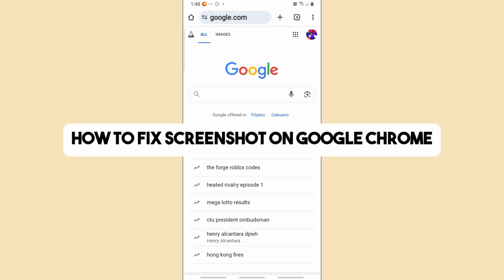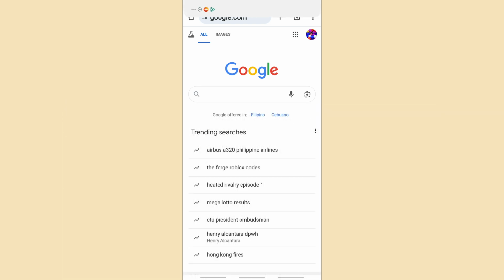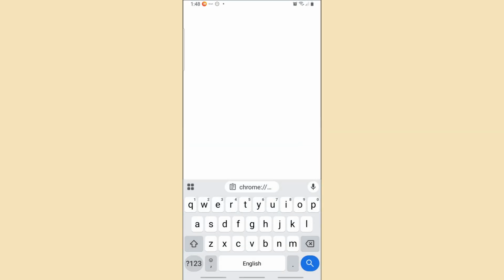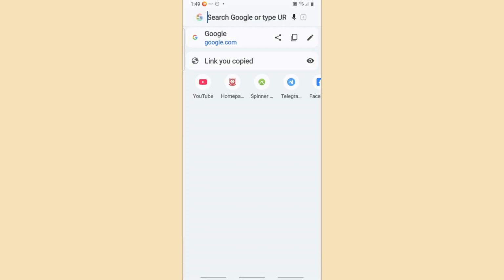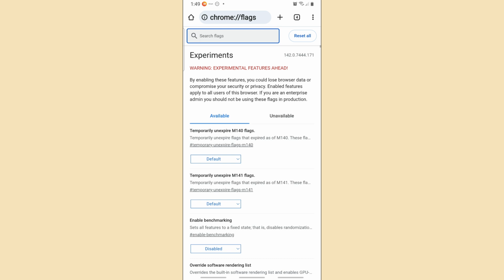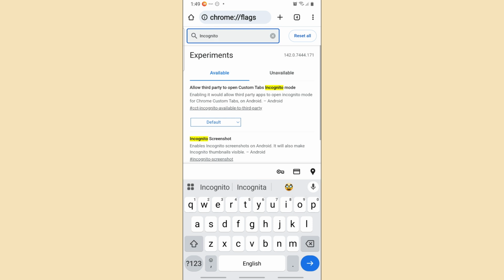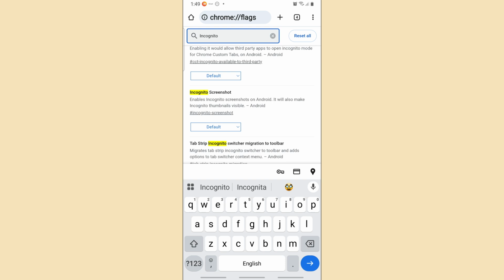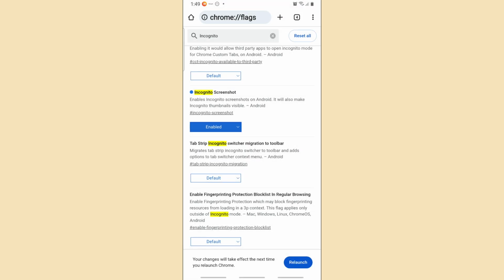How to Fix Screenshot on Google Chrome – Quick & Easy!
In this Delf Stack tutorial, we'll show you how to fix the issue when screenshots aren't working on Google Chrome. By enabling the right Chrome flags and making a few simple adjustments, you'll be able to capture screenshots smoothly, even in Incognito mode!

🔹 What You'll Learn in This Video:
✅ How to access Chrome flags to enable hidden features.
✅ How to enable the Incognito Screenshot option in Chrome.
✅ How to relaunch Chrome to apply changes.
✅ Tips to ensure screenshots work consistently across your device.

📌 Timestamps ⏱
00:00 - Introduction
00:08 - Overview: Screenshot Not Working in Chrome
00:14 - Step 1: Open Chrome and Access Chrome Flags
00:43 - Step 2: Search for "Incognito Screenshot"
00:56 - Step 3: Enable the Feature and Relaunch Chrome
01:07 - Summary & Final Tips

If you've struggled with screenshots not working in Chrome, this tutorial provides an easy, step-by-step fix. Perfect for students, professionals, and anyone who relies on Chrome for capturing web content!